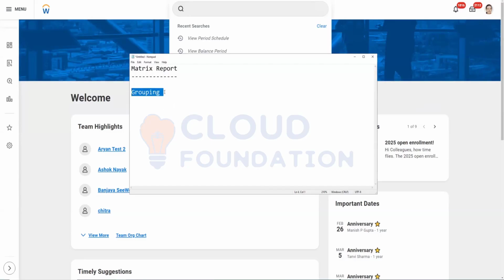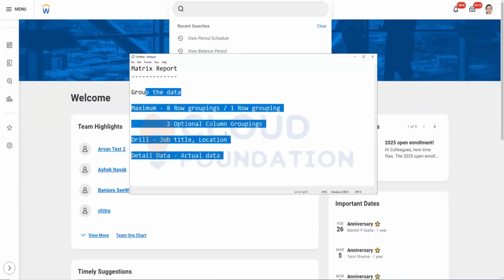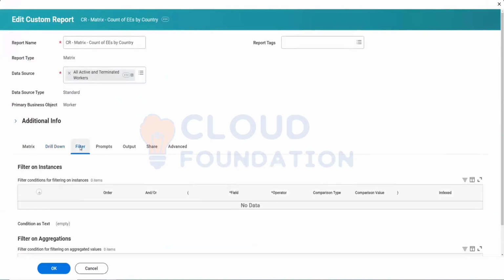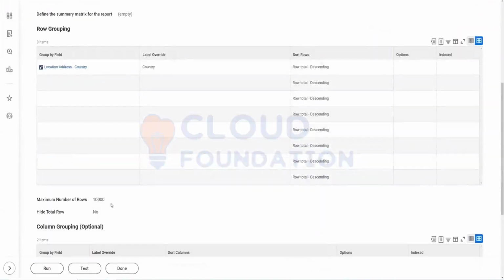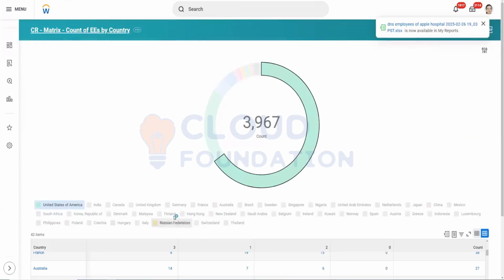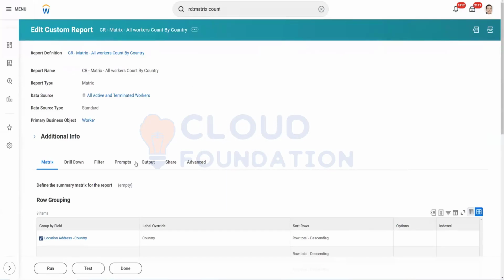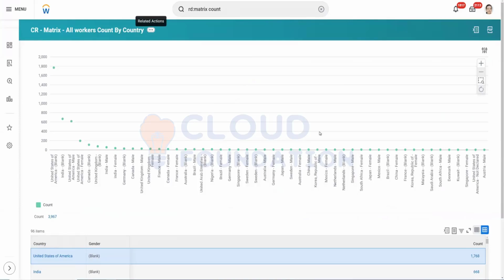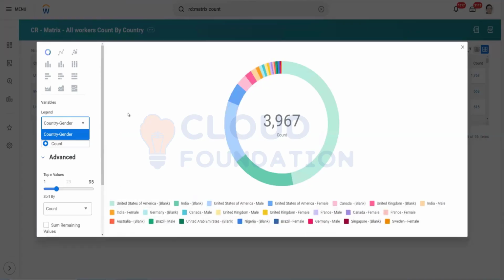5 Matrix Report Overview CloudFoundation